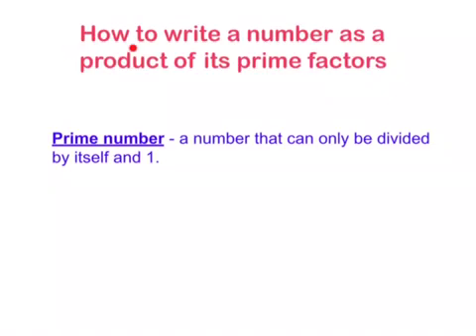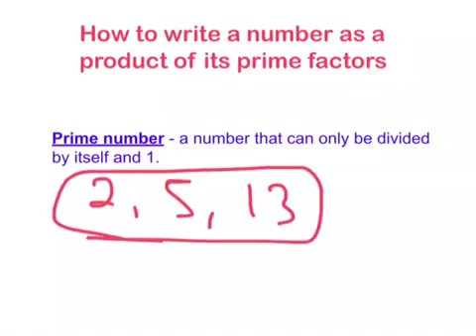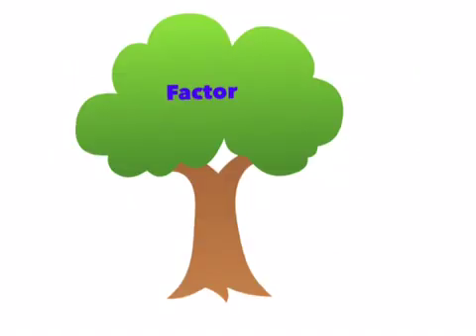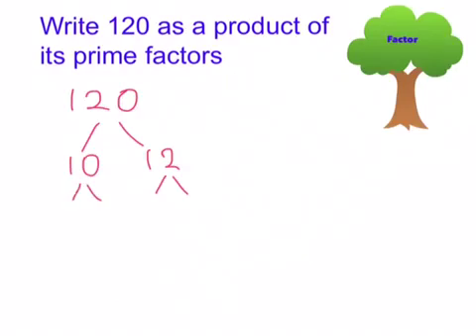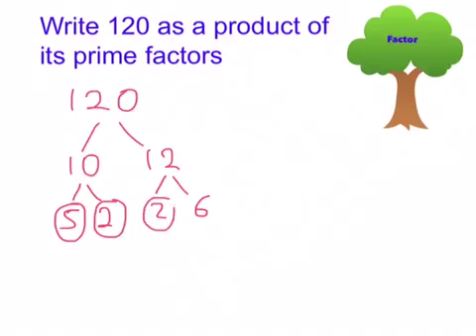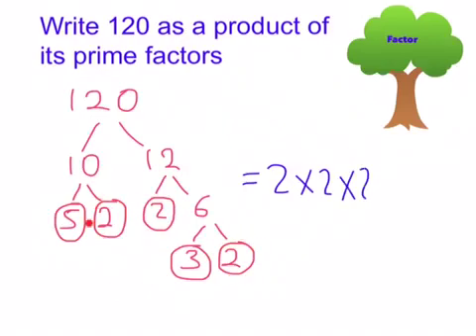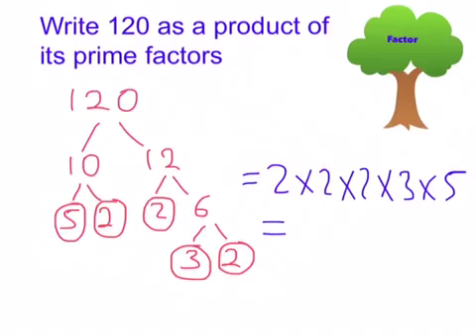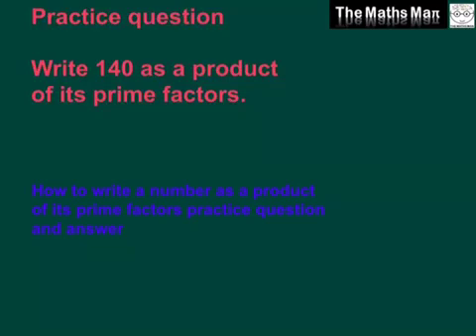How to write a number as a product of its prime factors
The maths man presents a series of short videos on various maths topics.